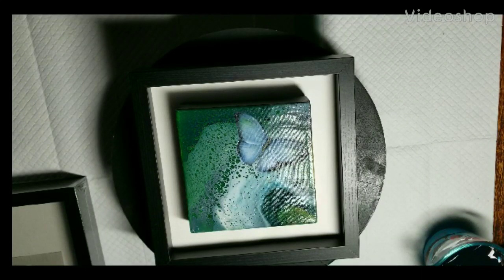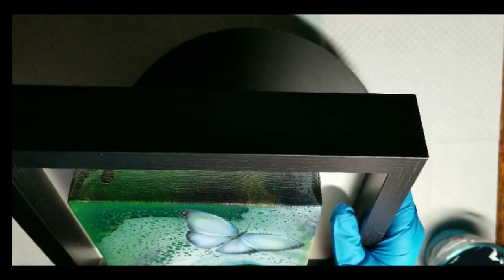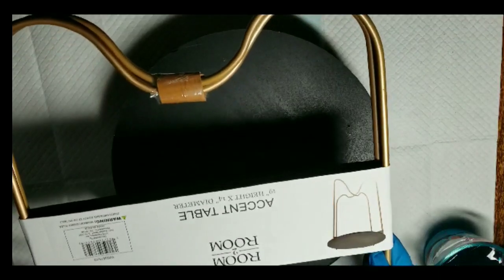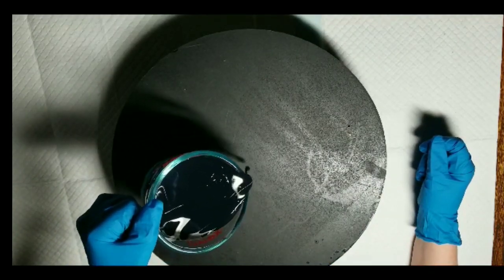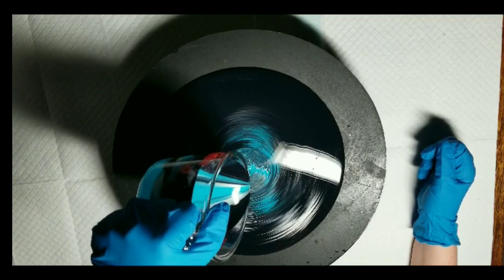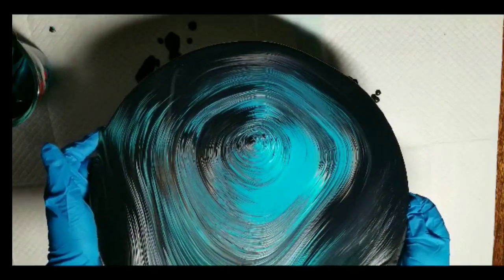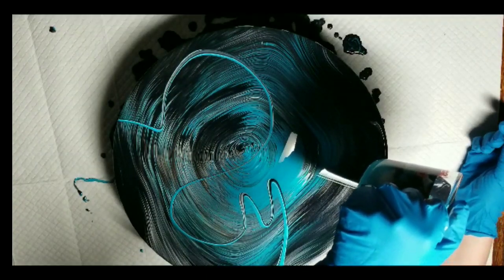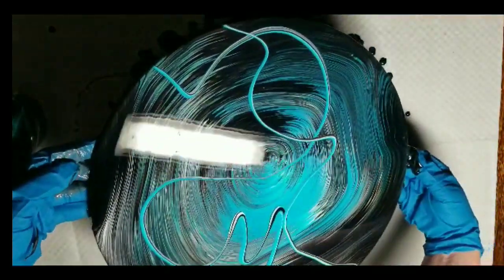(9) ACRYLIC POURING on TABLE TOP! Rings and Ribbons using ARTIST'S LOFT READY-MIXED Paints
I can't seem to get away from Artist's Loft Ready-Mixed paints quite yet! Here is a tabletop pour featuring black, white, aqua and silver.

I have the camera mounted as high as I can get it, and still can't quite get the whole thing in, but almost! I know I need to work on better lighting.  I never dreamed at this stage of my life I would be creating YouTube videos...I'm learning with each one.

(to see more work...I have tons more to add to it...guess I need to give up sleep!)
FB Art page: ChrissyJArtworks